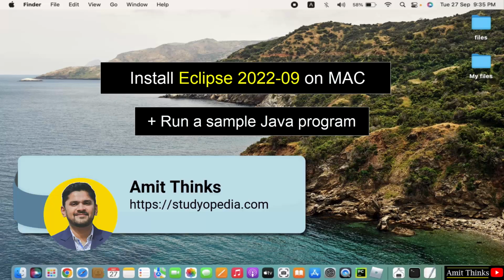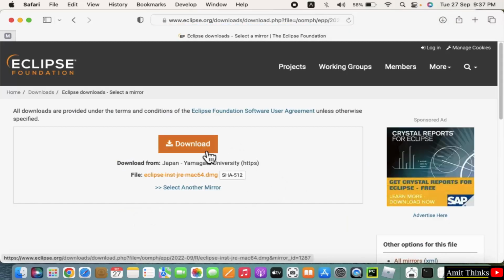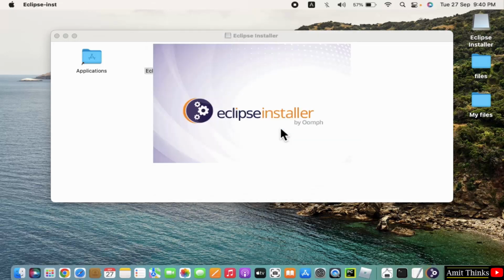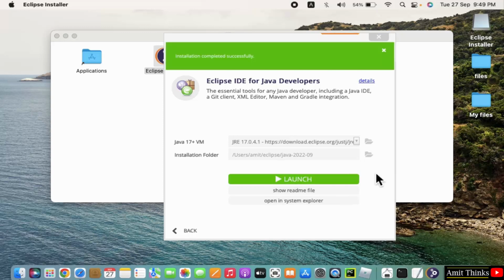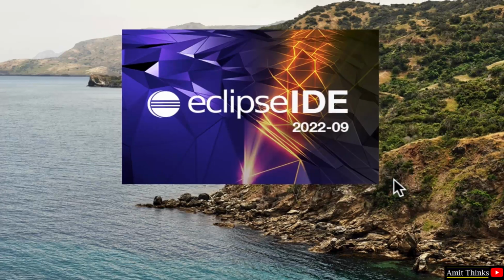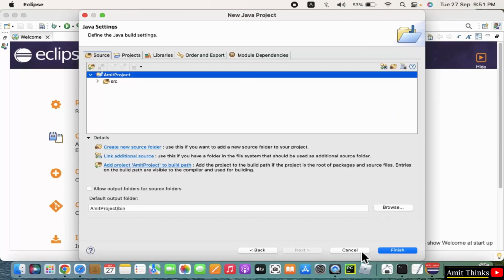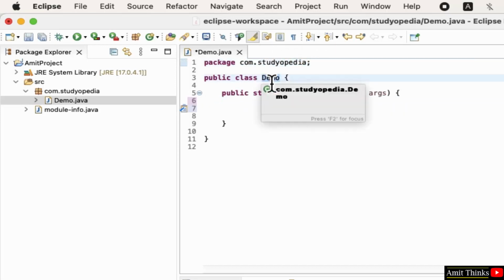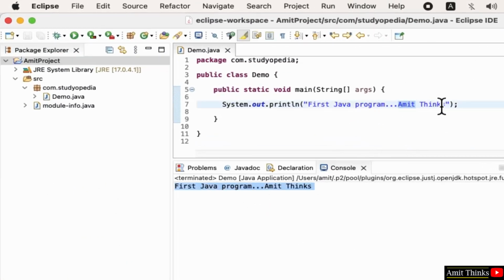How to install Eclipse IDE 2022-09 on MAC [ 2022 Update ]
Learn to download and install Eclipse IDE on MAC. Eclipse is a popular IDE for running a Java program. Eclipse comes with Java, therefore you don't need to install Java before installing Eclipse.